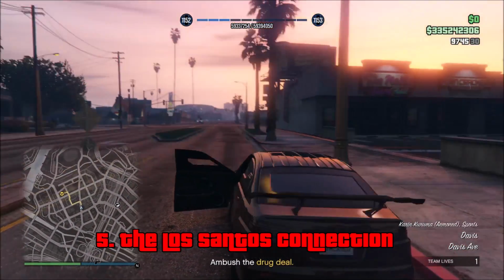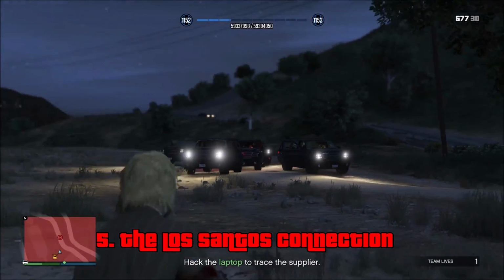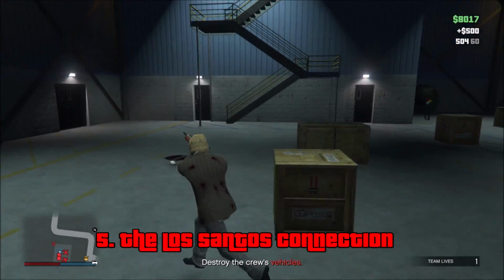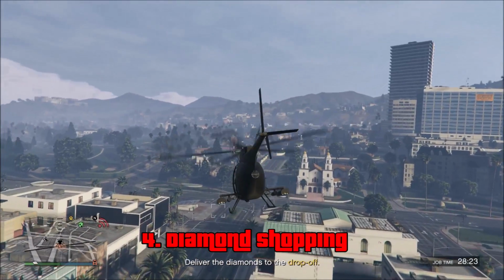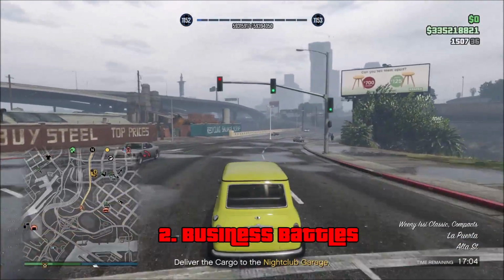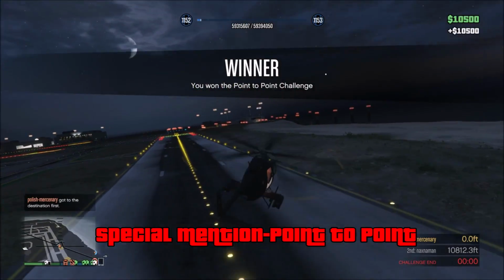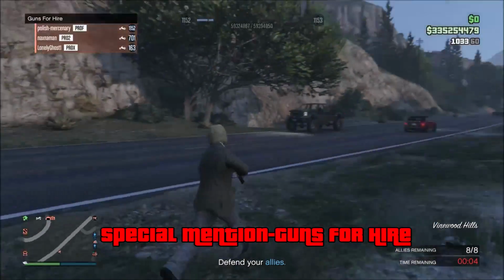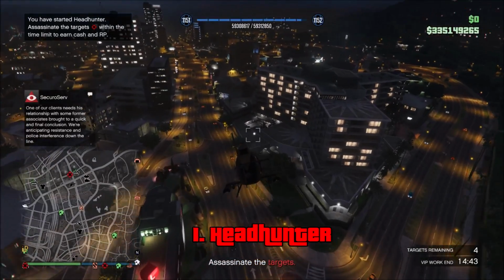GTA Online Top 5 Best Money Making Missions/Activities!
A top 5 list of the best money making missions and activities in GTA Online. All of these can be done in an invite only session.